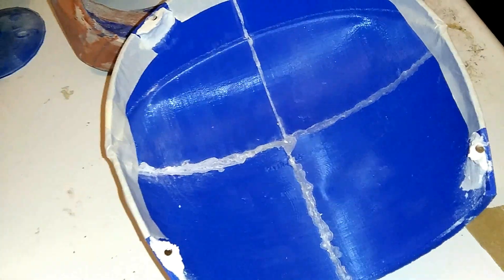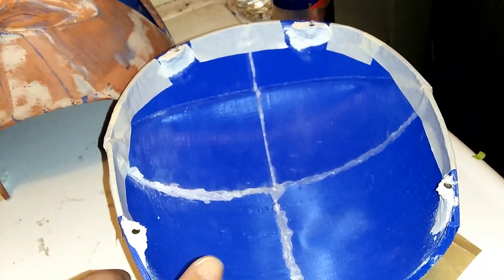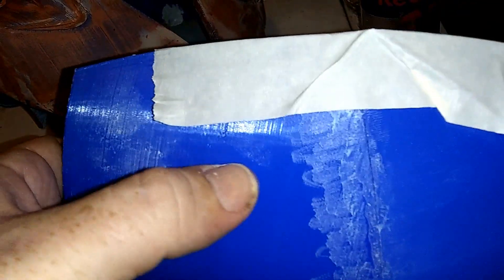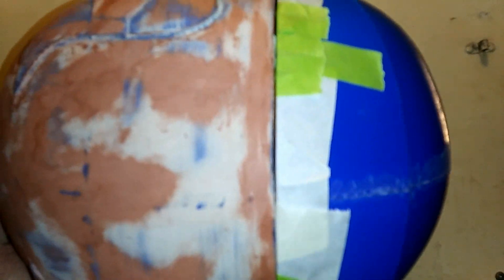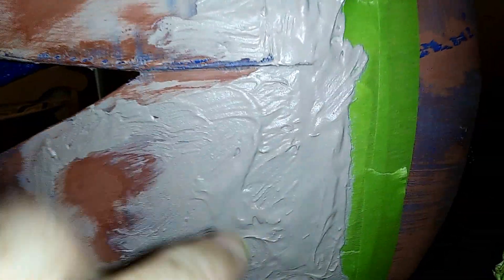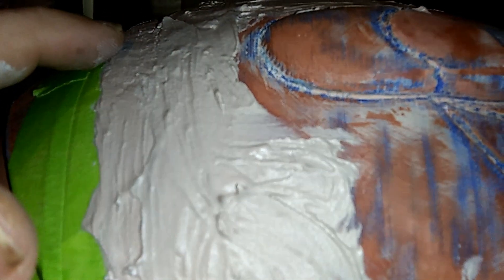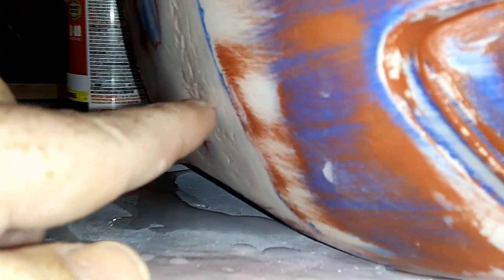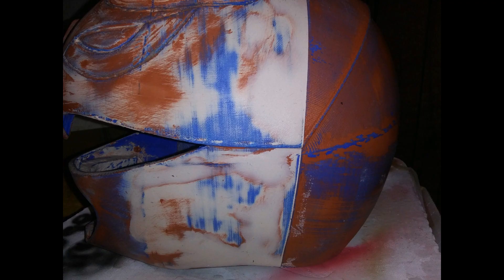Fixing The Seem On A Two Part Cosplay Helmet (Power Rangers)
Anycubic I3 Mega 3D Printer

Creality Ender 3

GoPro Hero 7 Silver